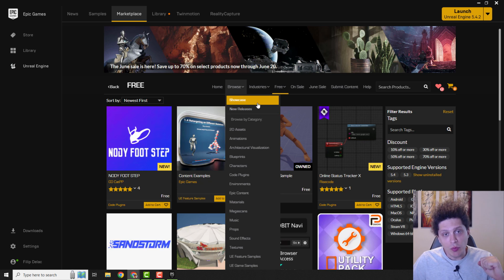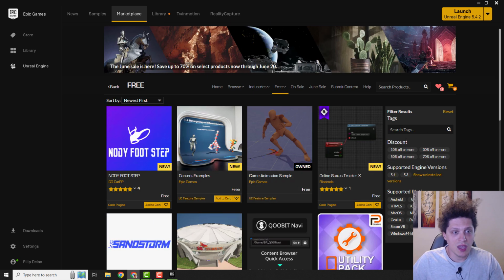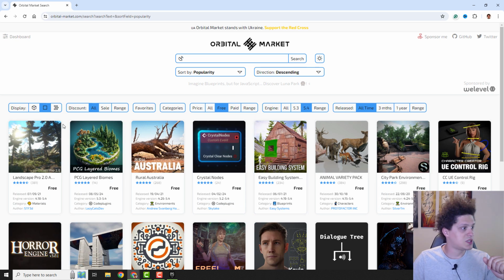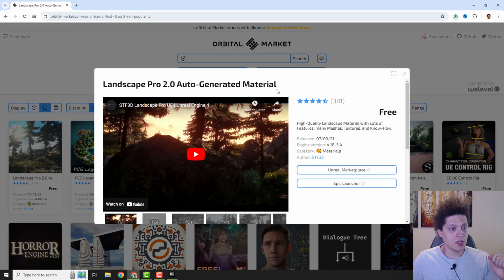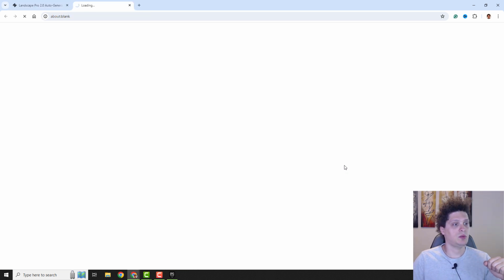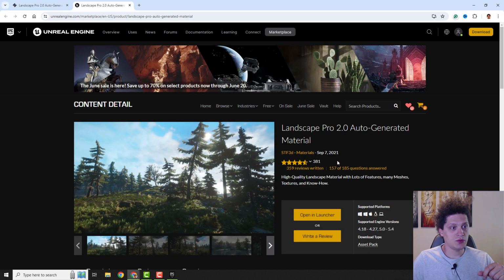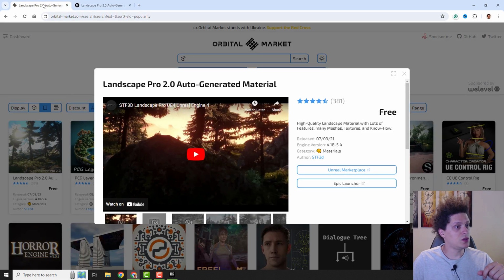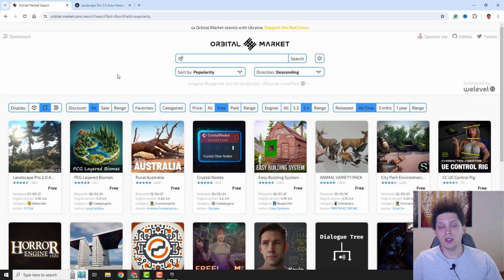You Won't Believe This Website BEATS EPIC GAMES MARKETPLACE!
In today's video, I uncover an incredible website that surpasses the Epic Games Marketplace! Don't miss out on this game-changer!

W / S / A / D + RMB: Move Camera
Q / E: Move Camera Up and Down
Ctrl + S: Save
Ctrl + C / Ctrl + X / Ctrl + V: Copy, Cut, Paste
Ctrl + Z / Ctrl + Y: Undo / Redo
W / E / R: Move / Rotate / Scale Objects
Ctrl + Space: Open Content Drawer
Ctrl + L: Change Direction of The Sun
F11: Toggle Full Screen